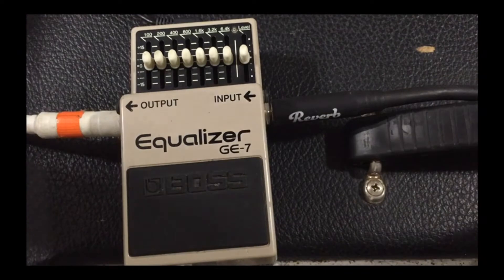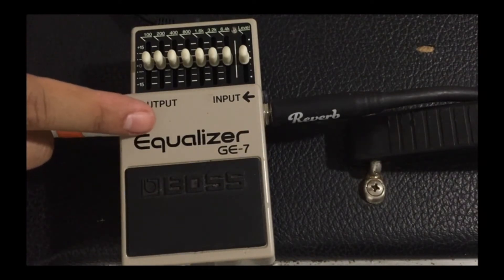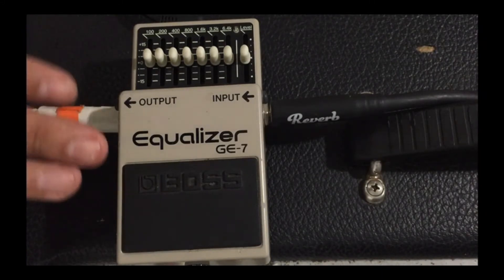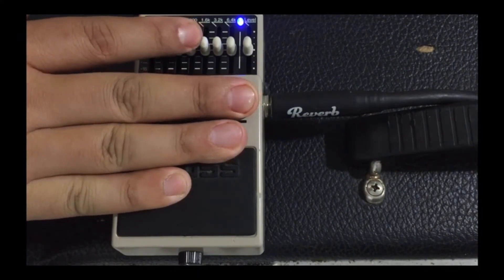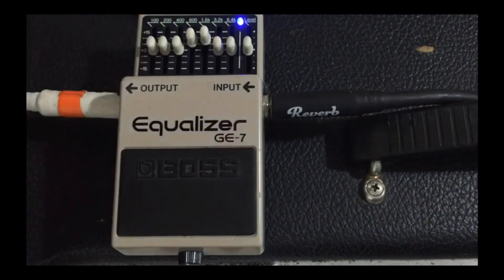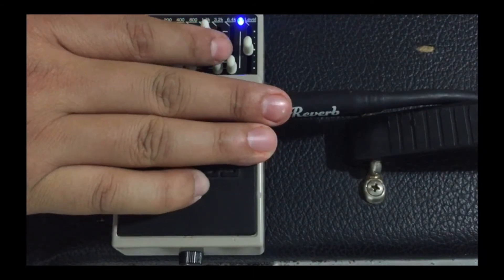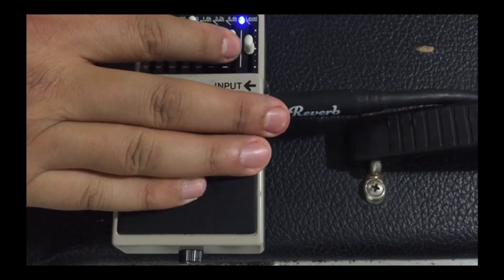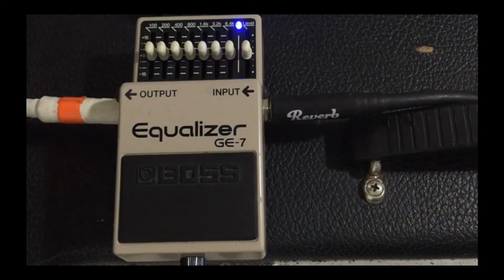BOSS GE-7 EQUALIZER: Hifi Mod Review - The Best EQ Hi-fi Mod by Broken Soundz Upgrades Mods Modified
In this video I show how much clarity the Boss GE-7 Equalizer Hi-Fi Mod does.